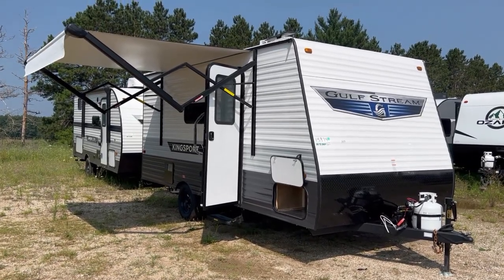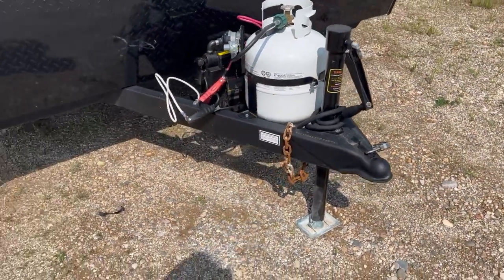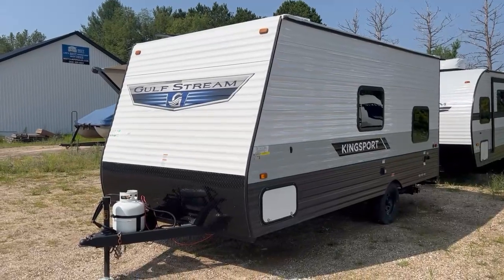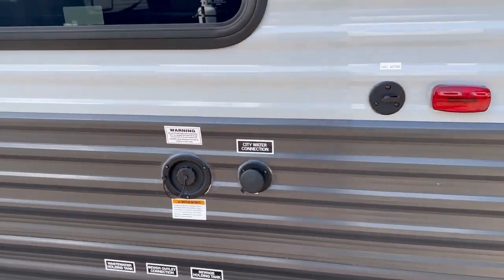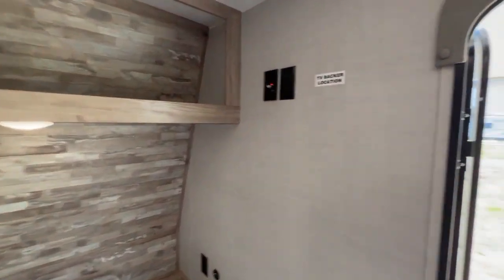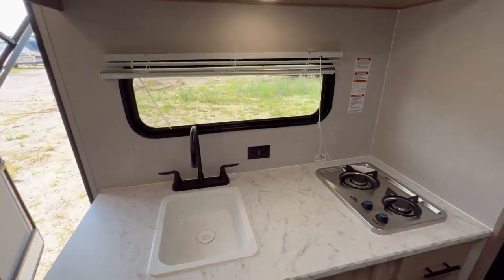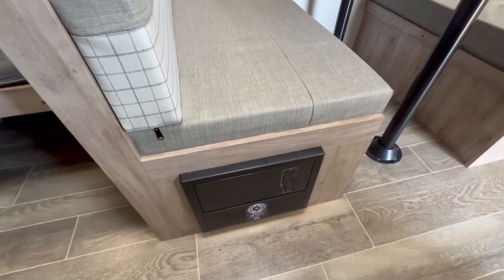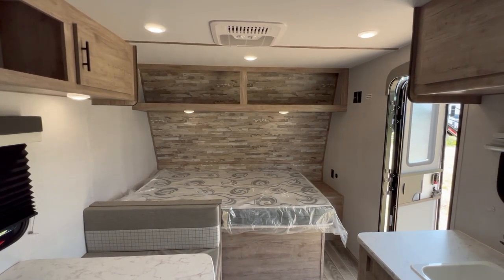2023 Gulfstream 177BH - 21' Camper - Bunks - Lightweight - Sleeps 5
NO DOCUMENT FEES, NO PREP FEES, NO DESTINATION FEES, NO NONSENSE FEES!

Financing is available through our website!
Delivery available for an extra cost

This is a brand new 2023 177BH travel trailer by Gulfstream

REAR BUNKS
SLEEPS 5
LIGHTWEIGHT
FIREPLACE

Specifications
Slides - 0
Sleeps - 5
Overall Length - 20' 11"
Width - 96"